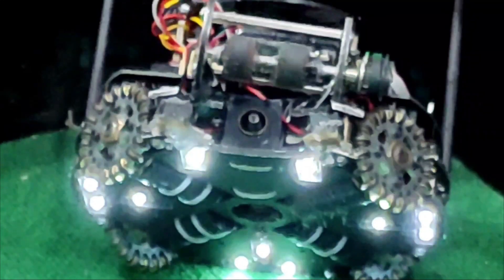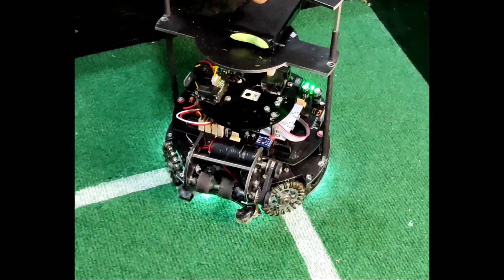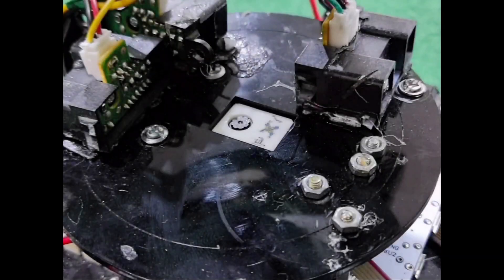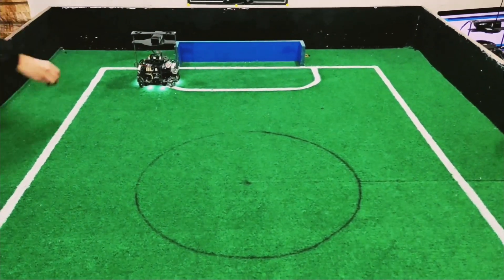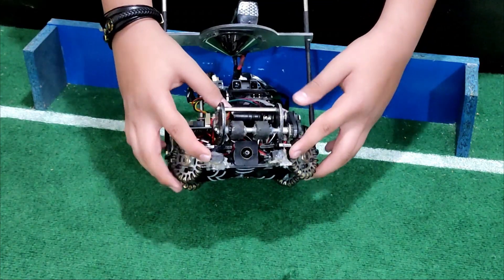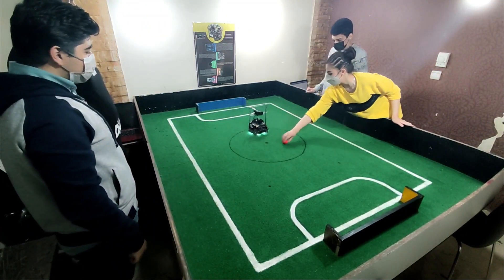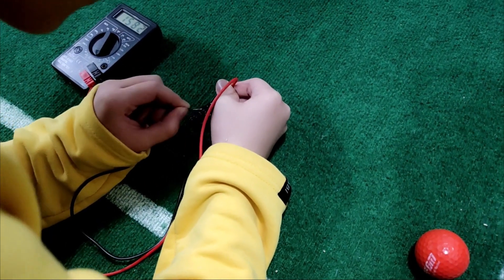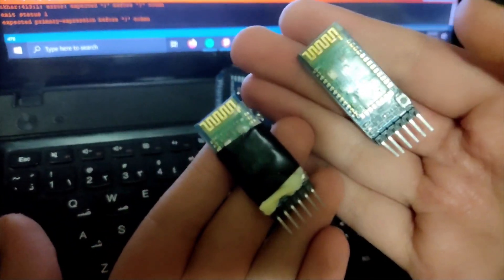R22.12.6 - Power_Technorobiran (Iran Region) - Team Presentation – RCJ Soccer Open - RCAP 2022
Category:       RoboCupJunior Soccer Open
Team Name: Power_Technorobiran
Institution:     Technorobiran
Region:           Iran Region

𝗣𝗲𝗼𝗽𝗹𝗲’𝘀 𝗖𝗵𝗼𝗶𝗰𝗲: in recognition of Sharing Video with 𝙈𝙤𝙨𝙩 𝙇𝙞𝙠𝙚𝙨
𝗘𝗱𝘂𝗰𝗮𝘁𝗶𝗼𝗻𝗮𝗹 𝗩𝗮𝗹𝘂𝗲: in recognition of Sharing Video with 𝙃𝙞𝙜𝙝𝙚𝙨𝙩 𝙒𝙖𝙩𝙘𝙝 𝙏𝙞𝙢𝙚
𝗖𝗼𝗺𝗺𝘂𝗻𝗶𝘁𝘆 𝗔𝘄𝗮𝗿𝗲𝗻𝗲𝘀𝘀: in recognition of Sharing Video with 𝙈𝙤𝙨𝙩 𝙎𝙝𝙖𝙧𝙚𝙨